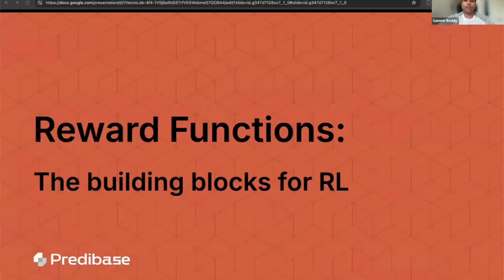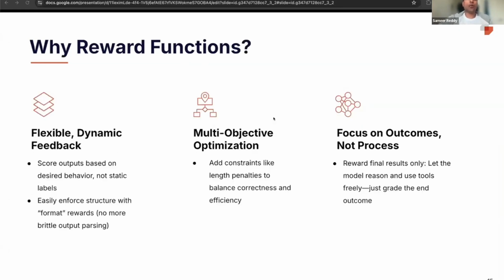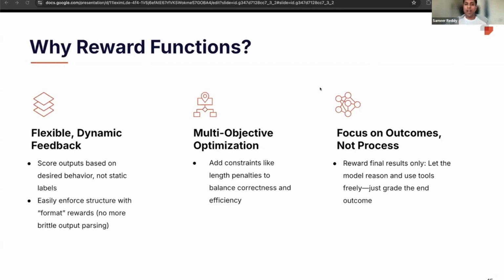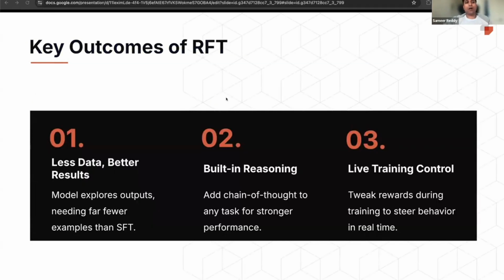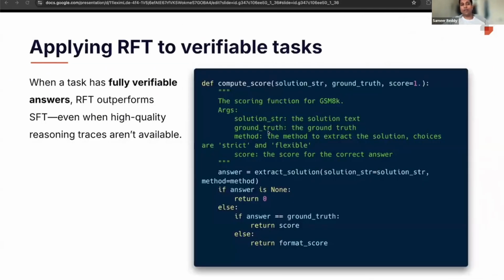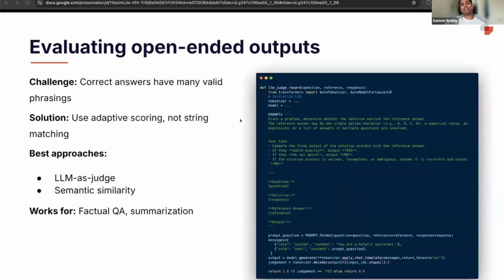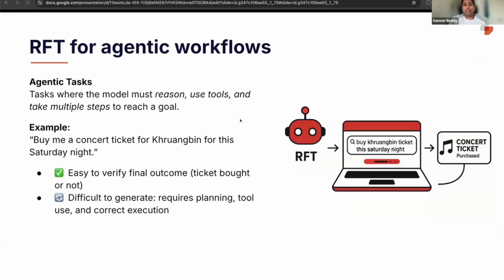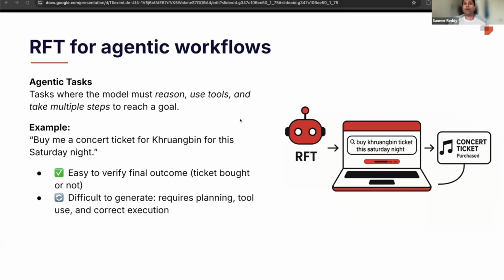🎯 What Are Reward Functions in RFT? (And Why They’re a Game-Changer for LLM Training)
Forget manually labeling thousands of tokens.
With Reinforcement Fine-Tuning (RFT), you can guide your LLM using reward functions — dynamic, programmable scoring systems that let your model learn from feedback, not just data.

In this deep dive, we explain:
✅ What a reward function is (and how it works)
✅ How to use them for tasks like SQL, summarization, and code generation
✅ Why RFT lets your model explore output space and optimize behavior
✅ The magic of using LLMs to verify other LLMs
✅ Real-world examples — from test-driven code gen to agentic workflows

Whether you're fine-tuning a model to solve math problems, write safe SQL, or even buy a concert ticket, reward functions unlock structure, flexibility, and scalability that SFT simply can't match.

🚀 BONUS: On Predibase, you can update reward functions live during training — giving you full control to steer your model’s learning path.